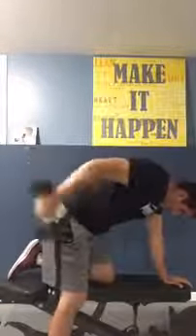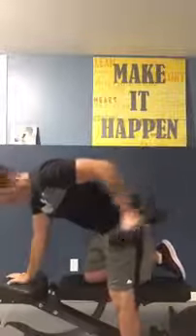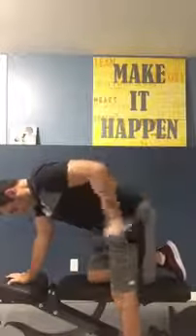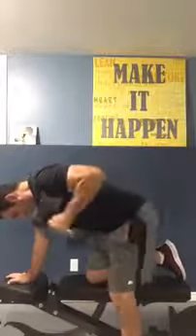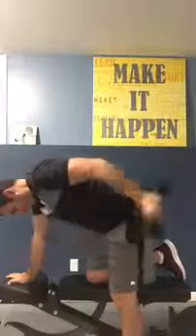Tri Set Triceps Workout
➡️ Arm Sculpting Workout

Tri-Set Triceps Workout - Perform 2-3 sets of 8 reps

A1) Skull Krushers 3 x 8
A2) DB Overhead Triceps Extensions 3 x 8
A3) DB Kickback 3 x 8